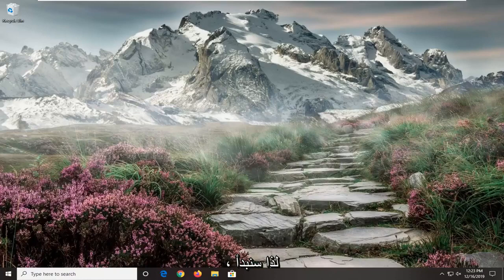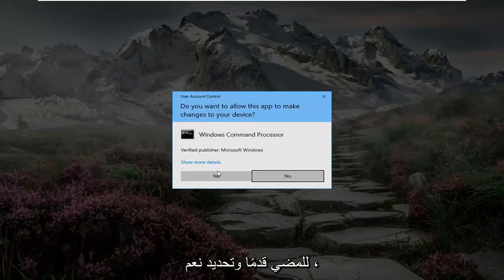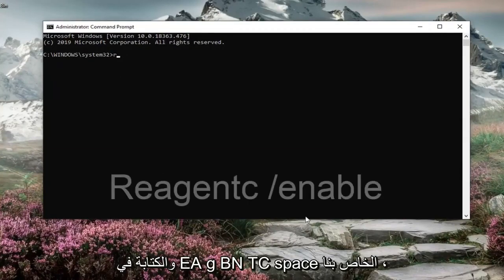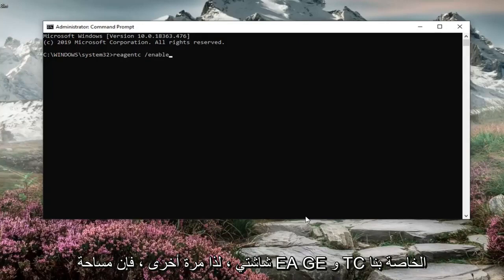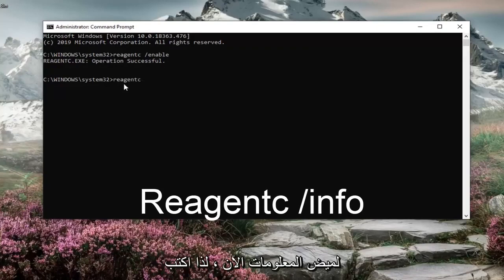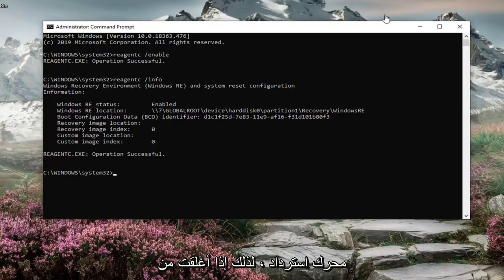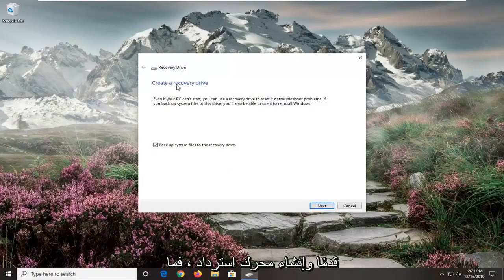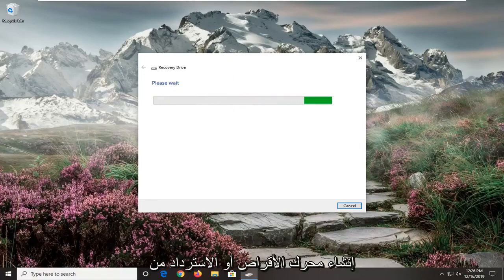تعذر العثور على خطأ بيئة الاسترداد على نظام التشغيل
إصلاح تعذر العثور على بيئة الاسترداد لنظامي التشغيل Windows 10 و Windows 11.

بشكل عام ، يستخدم مستخدمو Windows 10 PC خيار إعادة تعيين هذا الكمبيوتر عندما تفشل بقية الحلول في إصلاح مشكلة واحدة أو أكثر. ومع ذلك ، في بعض الأحيان ، تفشل عملية إعادة تعيين الكمبيوتر الشخصي نفسها في البدء بالخطأ "تعذر العثور على بيئة الاسترداد".

"تعذر العثور على بيئة الاسترداد. أدخل تثبيت Windows أو وسائط الاسترداد ، وأعد تشغيل الكمبيوتر باستخدام وسائط الاسترداد "يظهر الخطأ عند تشغيل أداة إعادة تعيين جهاز الكمبيوتر هذا.

هل حاولت إجراء تحديث للنظام على نظام التشغيل Windows 10 الخاص بك لأنه يعمل بشكل أبطأ مما هو مفترض؟

يواجه بعض مستخدمي Windows 10 مشكلات مع رسالة الخطأ "تعذر العثور على بيئة الاسترداد" والتي تحدث فقط في بداية عملية التحديث أو إعادة التعيين.

لذلك ، اقرأ البرنامج التعليمي أدناه وستتمكن من إصلاح رسالة الخطأ "تعذر العثور على بيئة الاسترداد" في نظام التشغيل Windows 10 وتحديث النظام بالكامل كما تريد.

يظهر الخطأ "لا يمكن إعادة تعيين Windows 10 ، تعذر العثور على بيئة الاسترداد" عادةً عند استخدام Windows 10 ، بعد أن تختار إعادة تعيين جهاز الكمبيوتر الخاص بك من تطبيق الإعدادات على نظام التشغيل Windows 10 أو أماكن أخرى.

إذا كانت بيئة استرداد Windows (WinRE) لا تعمل وتلقيت رسالة تعذر العثور على بيئة الاسترداد في نظام التشغيل Windows 10 ، فقد تتمكن هذه المشاركة من مساعدتك. في بعض الأحيان قد تواجه مشكلة حيث لا يمكنك التمهيد في Windows RE. يمكن أن تكون هناك أسباب متعددة ، ولكن هل تساءلت يومًا عن مكان توفر Windows RE على جهاز الكمبيوتر الخاص بك؟